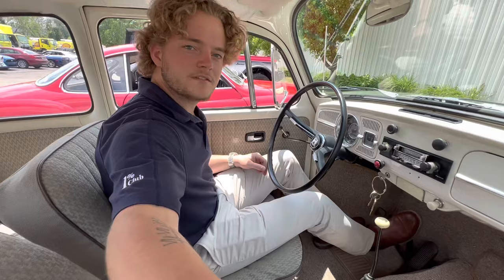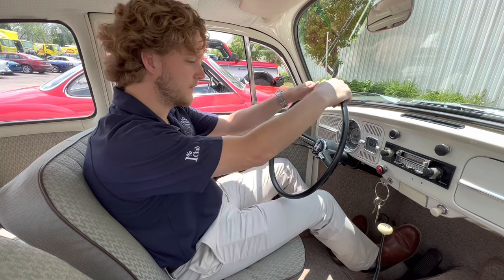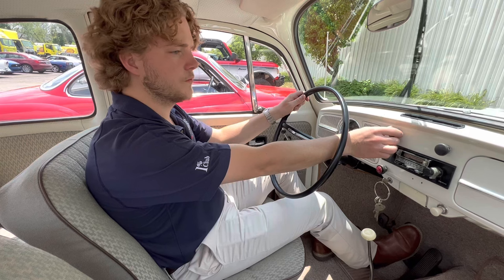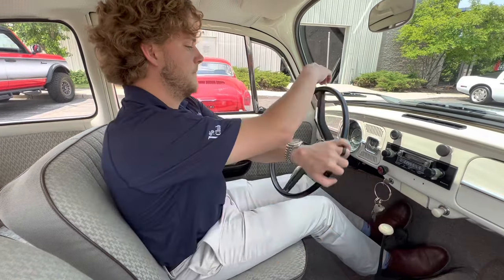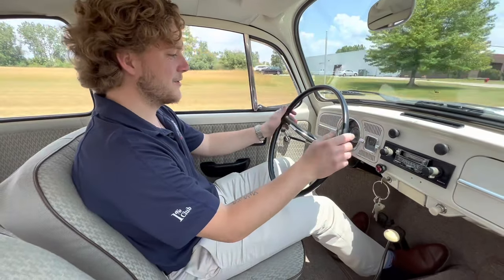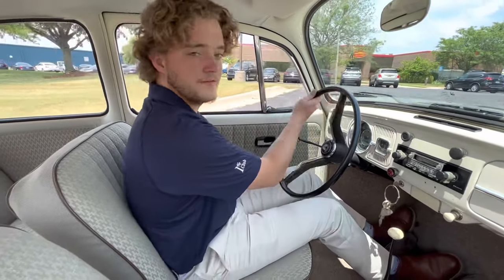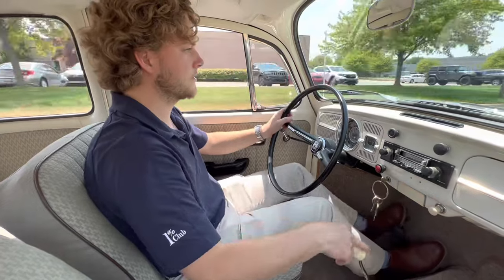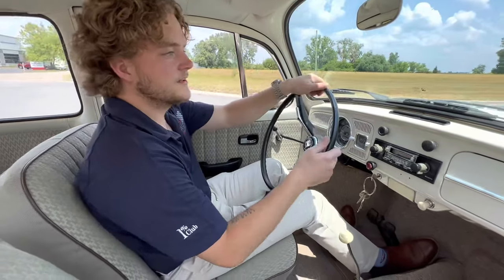1967 VW Beetle - Driving with Steve!